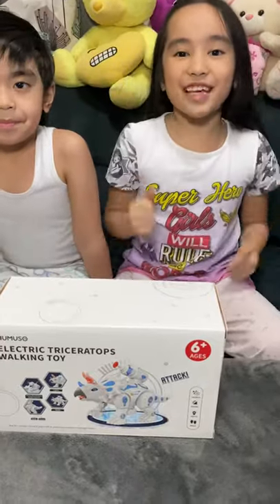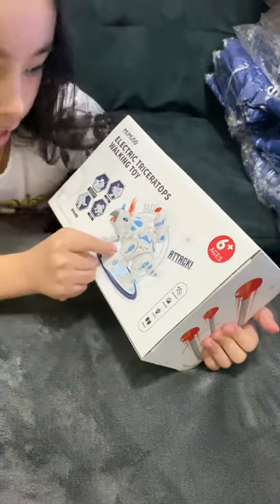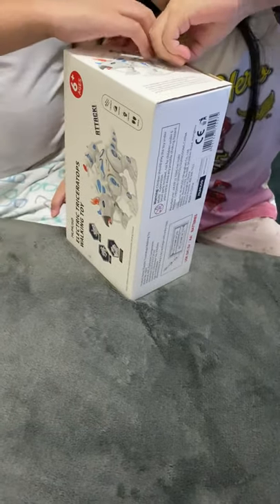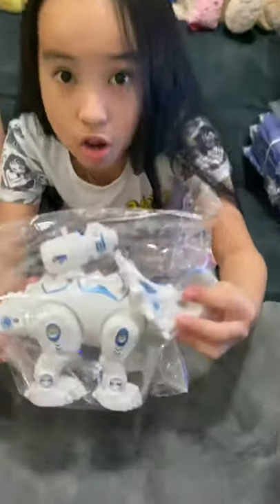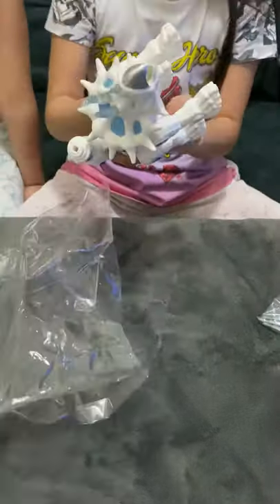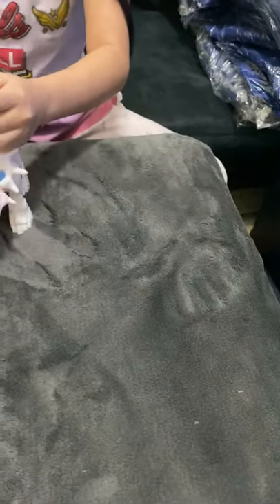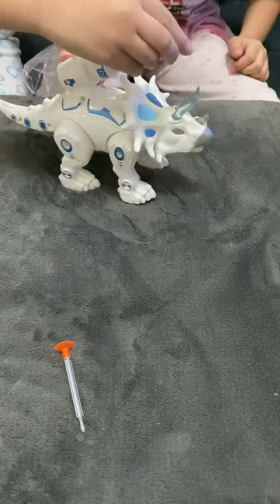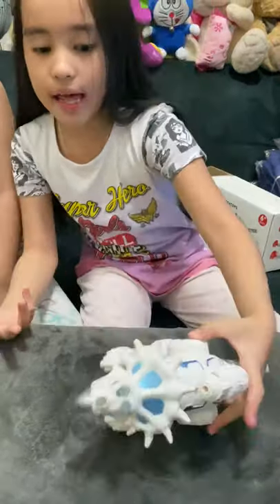UNBOXING- MUMUSO - “ELECTRIC TRICERATOPS WALKING TOY”